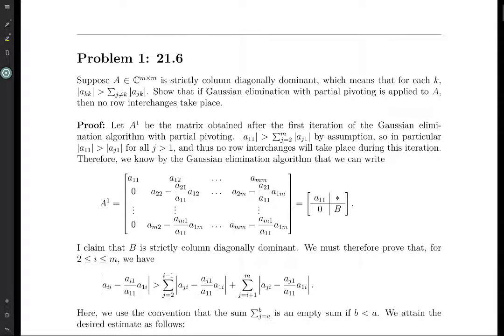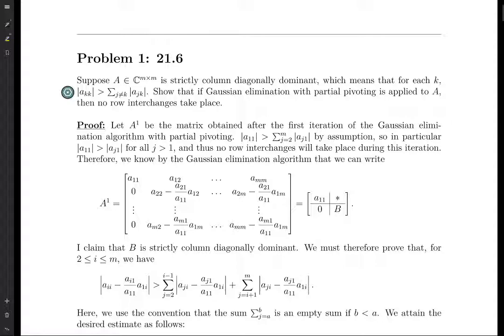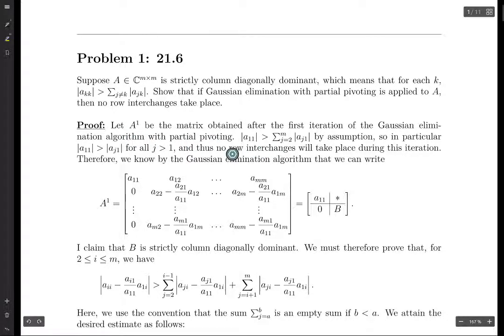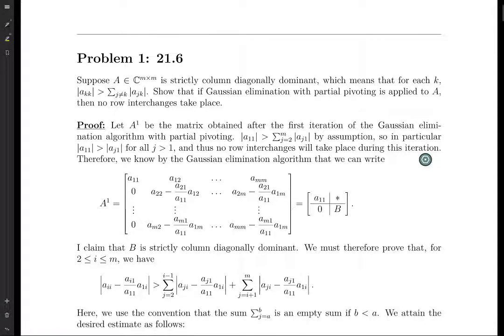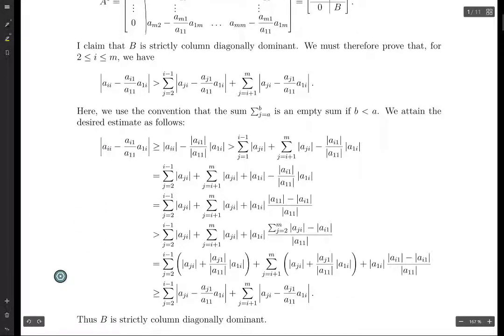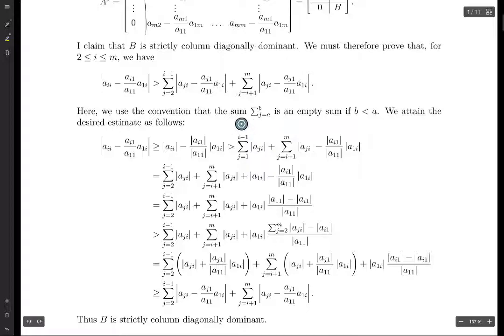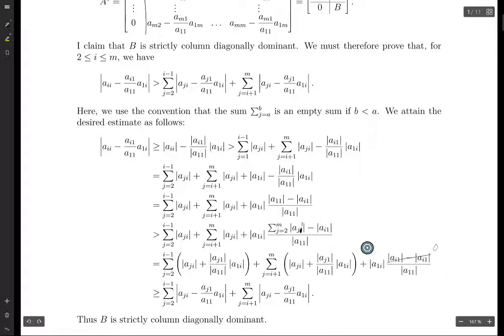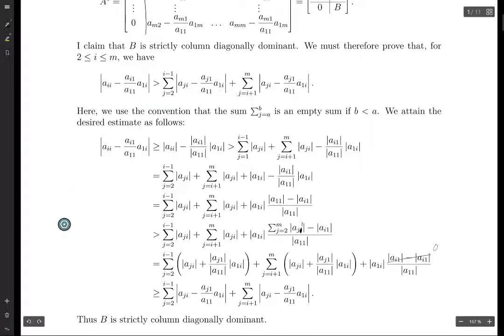NLA Lecture 21 Exercise 6